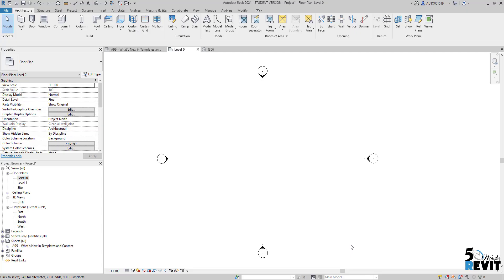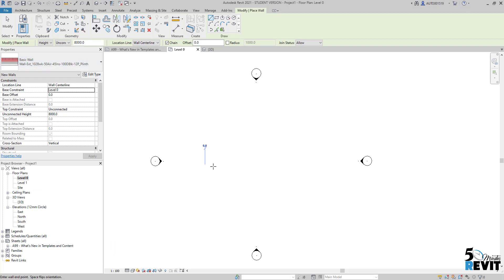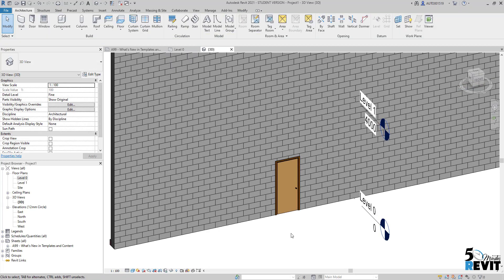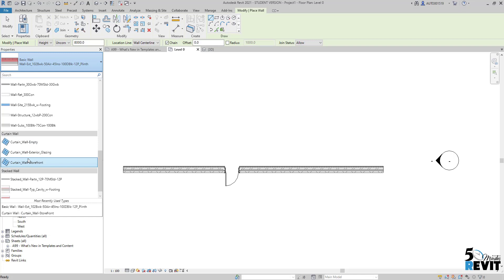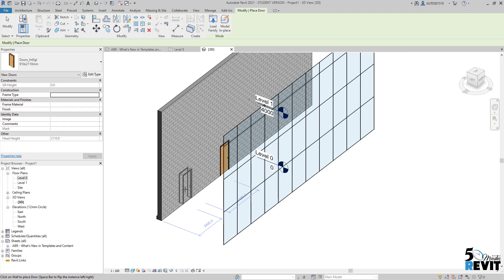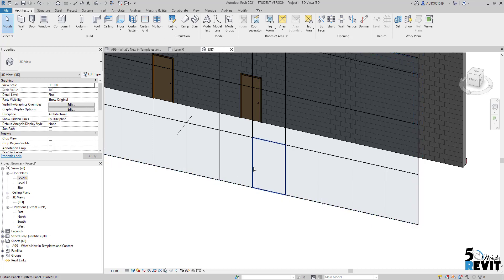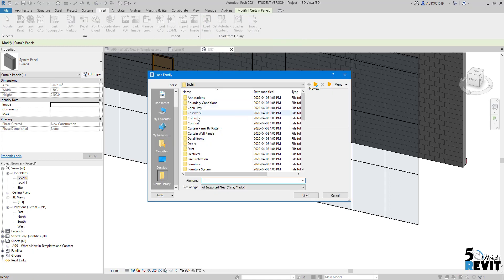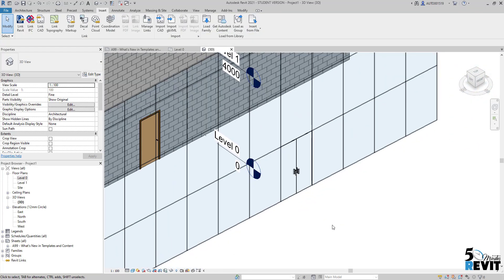How to Add a Door to a Curtain Wall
Curtain walls are made up of mullions and panels. To add a door to a curtain wall, you must replace the curtain wall panel with a door panel.
Revit
Building Information Modeling (BIM)
3D modeling
Architecture
Engineering
Construction
Design
Collaboration
Family editor
Parametric design
Documentation
Analysis
Rendering
Autodesk
BIM
Building Information Modeling
Construction
Architecture
Engineering
Collaboration
Virtual design and construction (VDC)
Data management
3D modeling
Clash detection
Interoperability
Facility management
Information exchange
Revit
3D modeling
Architecture
Engineering
Construction
Design
Collaboration
Family editor
Parametric design
Documentation
Analysis
Rendering
Autodesk
BIM
Building Information Modeling
Construction
Architecture
Engineering
Collaboration
Data management
3D modeling
Clash detection
Interoperability
Facility management
Information exchange